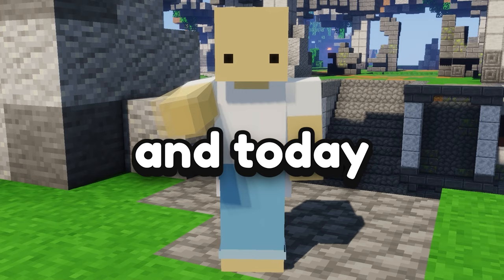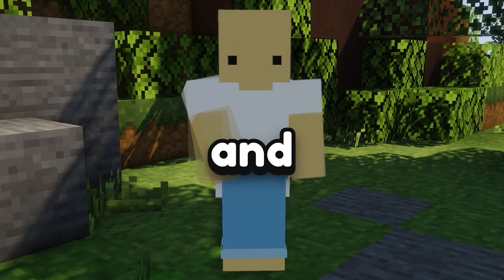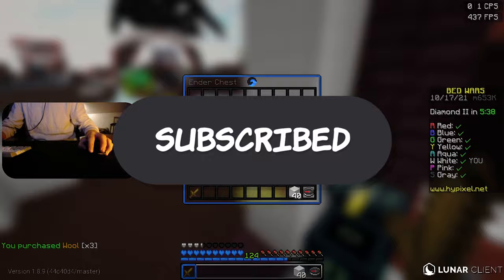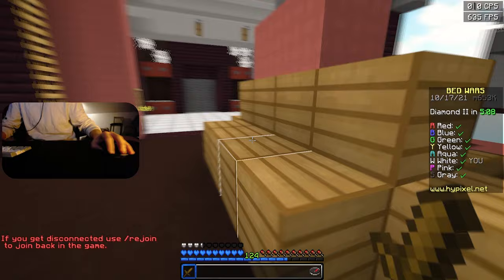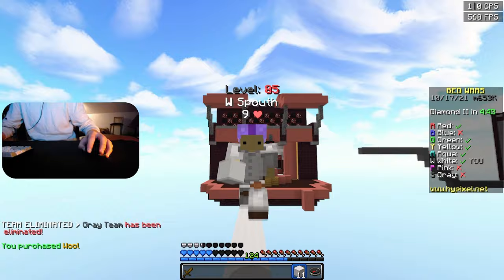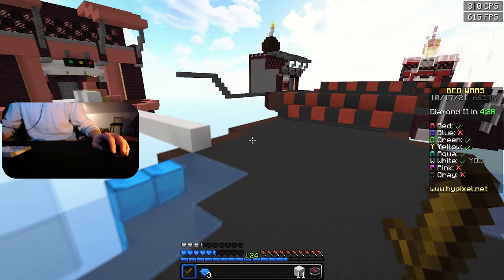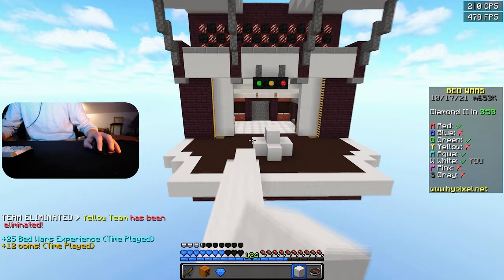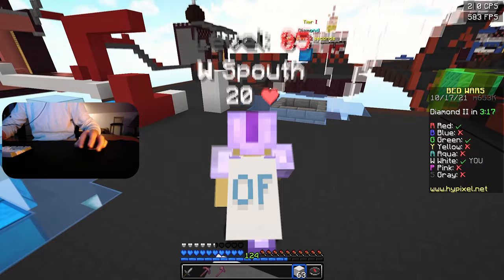How To Butterfly Click 30 CPS With Any Mouse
Discord: Spouth#8093 (Friend requests disabled)

PC: GTX 1080 & Ryzen 3600
Keyboard: Apex 3 TKL
Mouse: Model D Wireless
Mic: HyperX Solocast